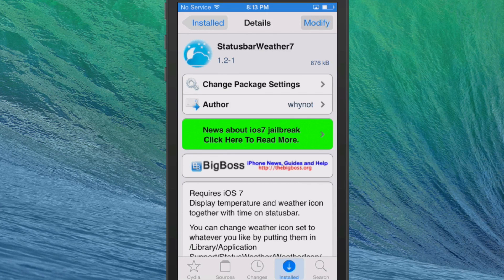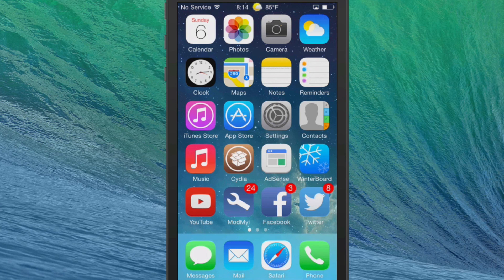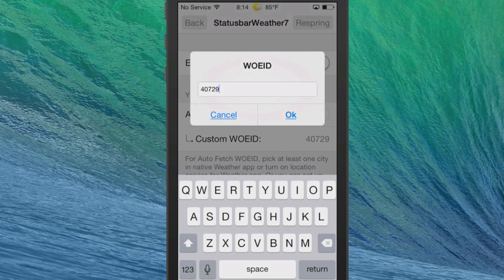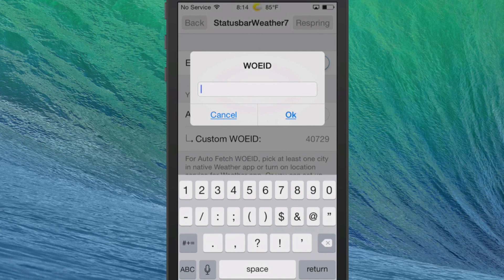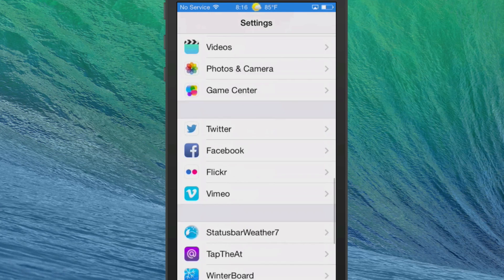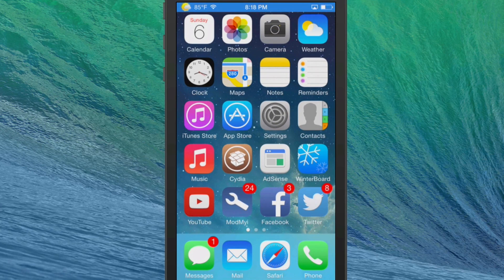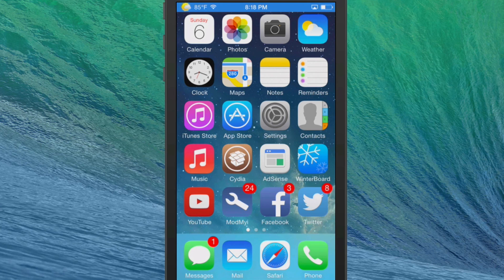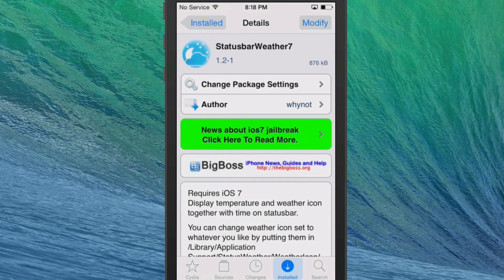StatusBarWeather7 [FREE] Tweak Add Weather info IN StatusBar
StatusBarWeather7 Tweak Add Weather info IN StatusBar

SOCIAL US